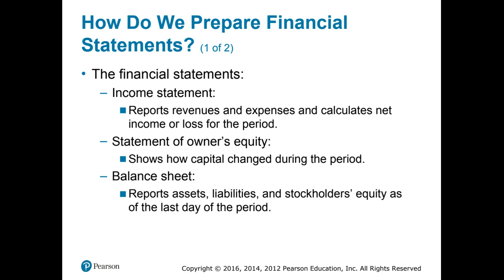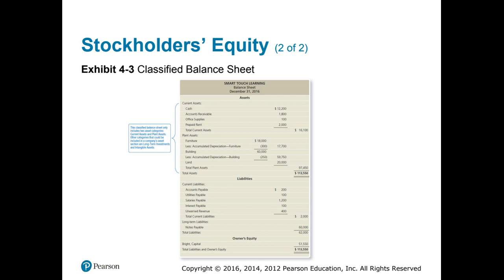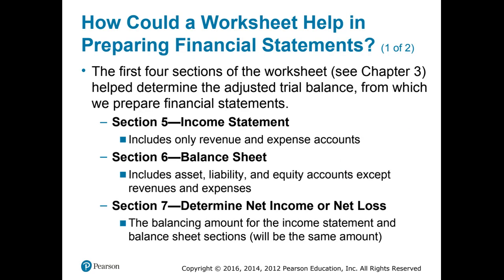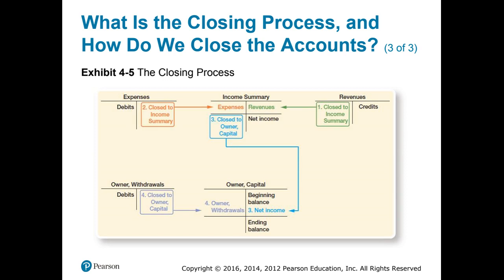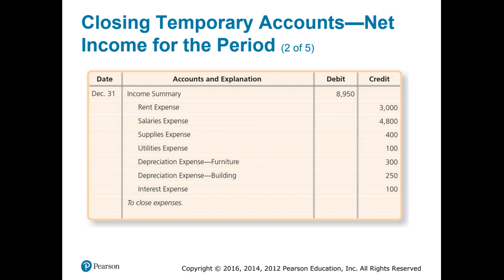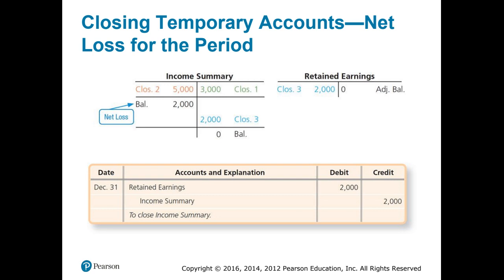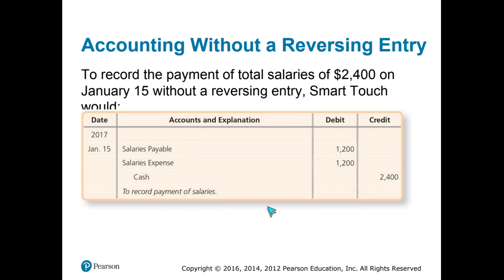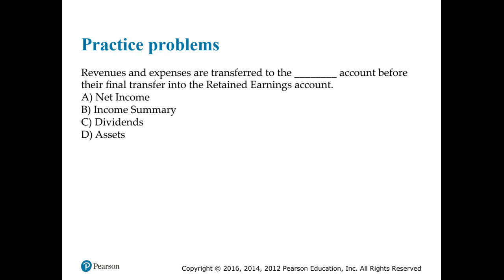SG Financial LLC ch 4